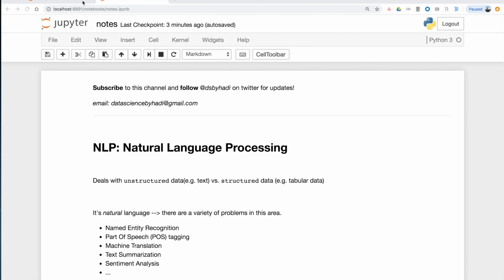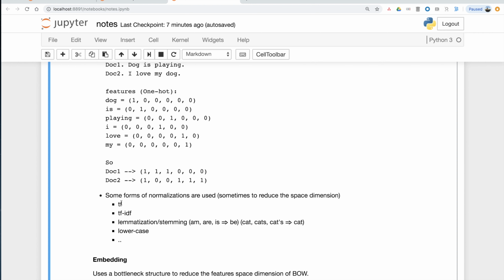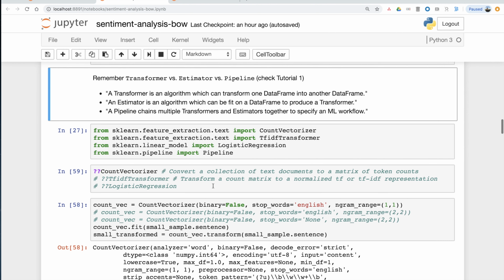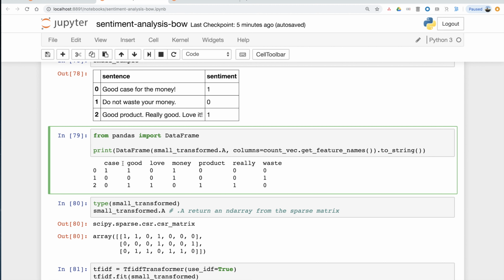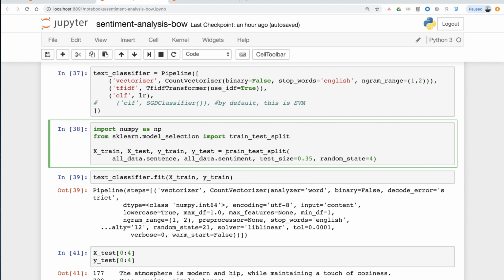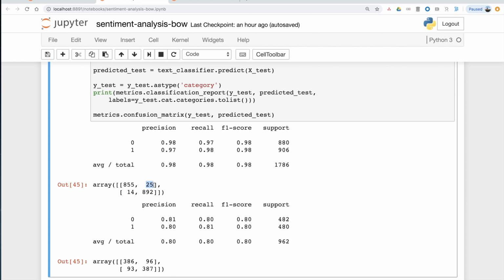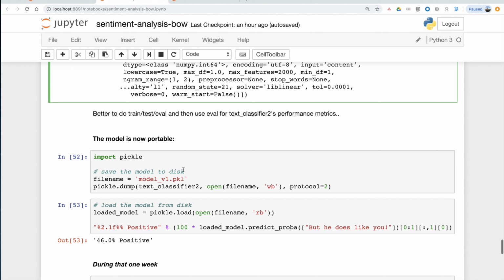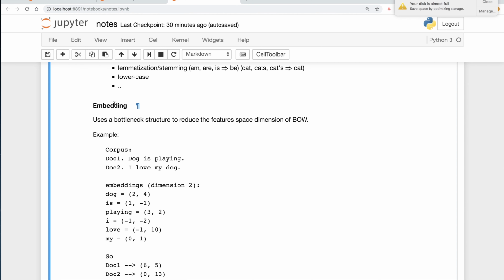Tutorial 3.2: NLP - Sentiment Analysis - Text Classification - BOW/Embedding